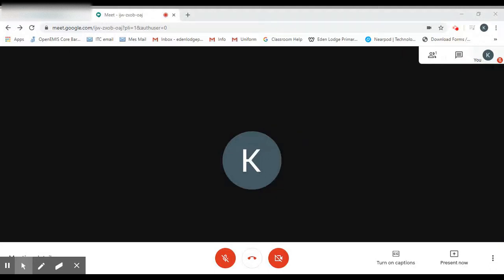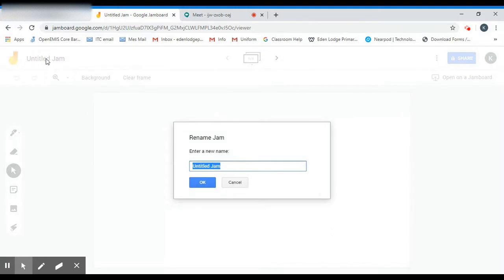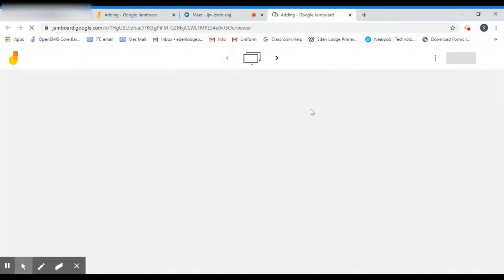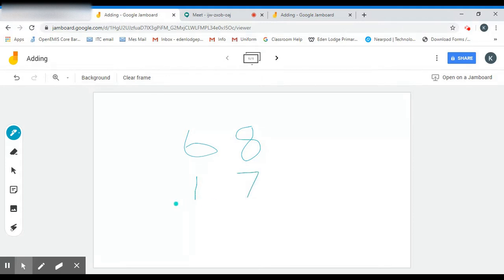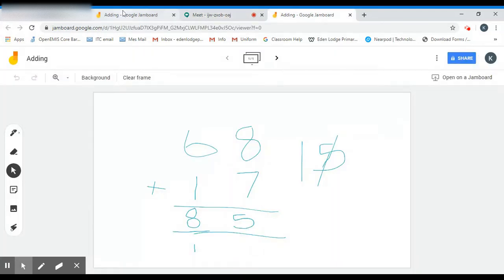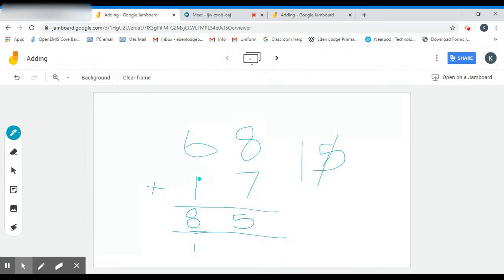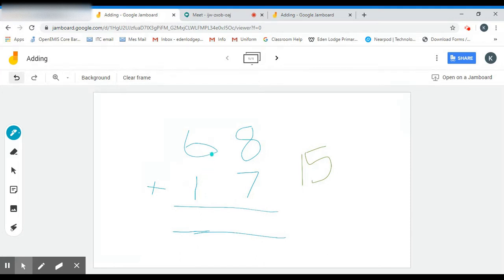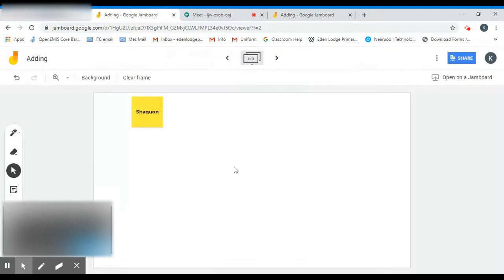Jamboard Basic Interactive Synchronous Lesson